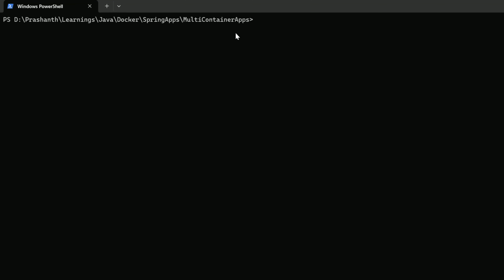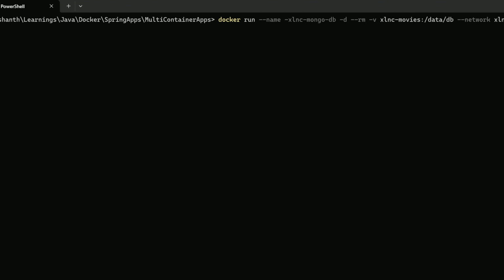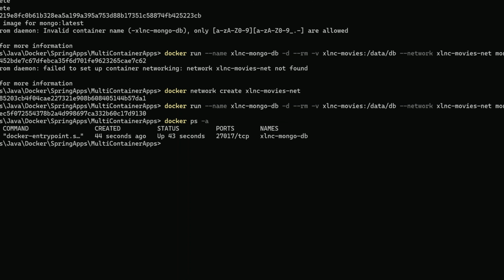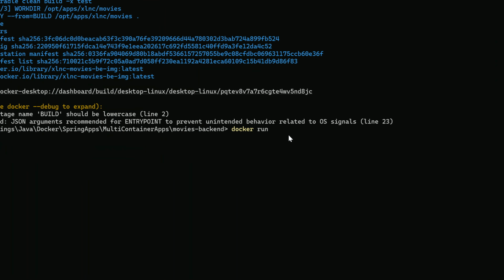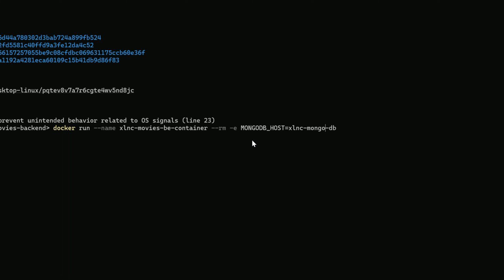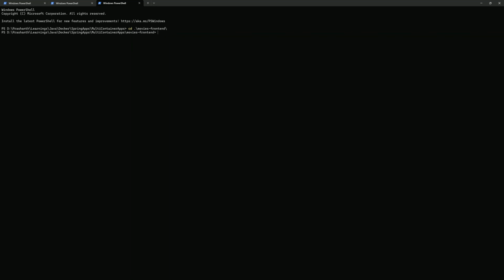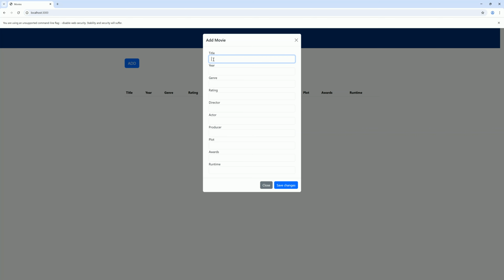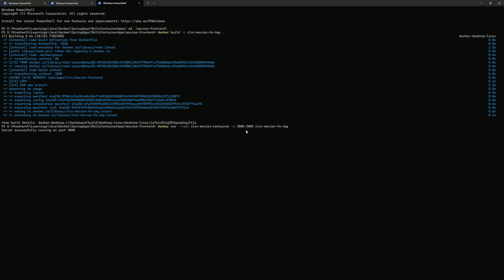Docker Images and Builds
The pain when no docker compose.